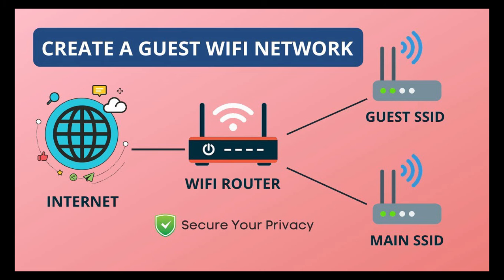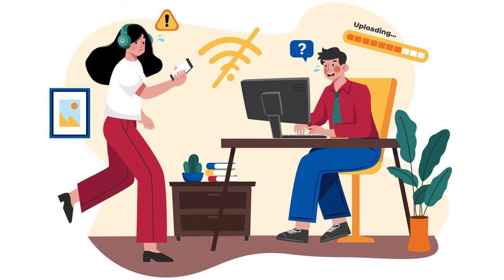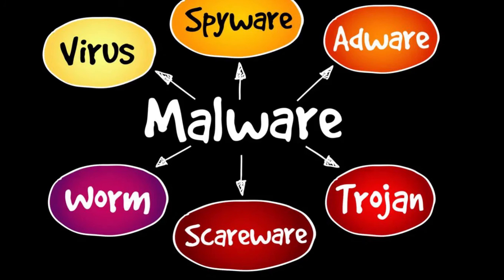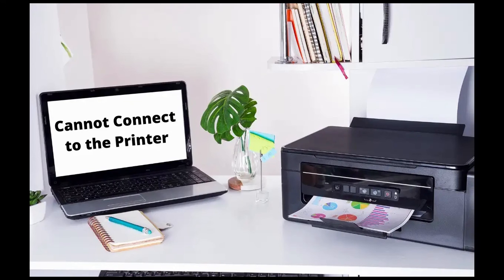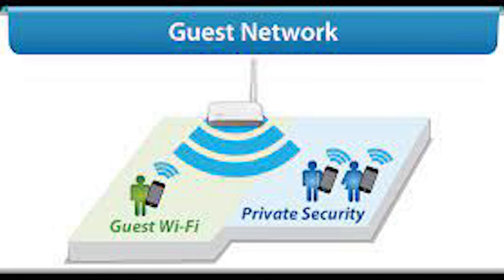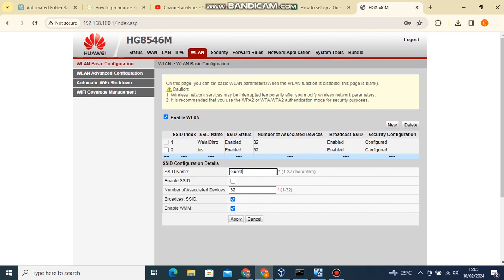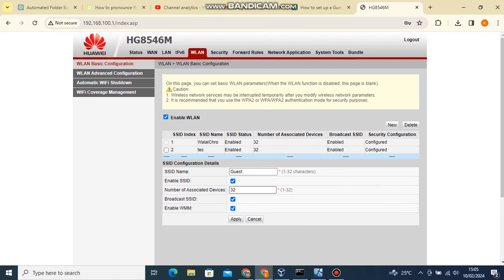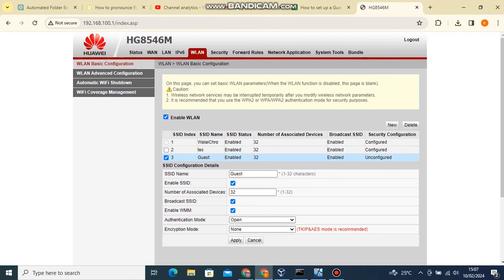How to set up a Guest Wi Fi on Huawei HG8546M router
Step 1: Log in to your router web interface. using it default IP address. ensure that you have the default password and username. if you had changed the router login password before then use that instead.
Step 2: Click on the WLAN link at the top menu.
Step 3: You will be taken to the Wi-Fi network configuration page with your current Wi-Fi network details. Click on the New button to set up a guest Wi-Fi network.
Step 4: Enter your preferred WiFi name in the SSID Name field. Tick/check the Enable SSID checkbox. Enter the maximum number of devices you would want to connect to the WiFi network where the maximum value you can input is 32. Leave everything else as is and click on the Apply button.
Step 5: Your WiFi network will be created and you will be able to see it listed in the table. Tick its checkbox in the left column of the table to have it selected. Its configuration details will appear below the table.